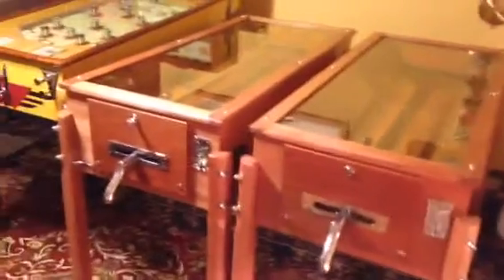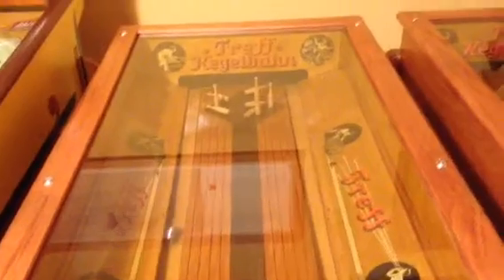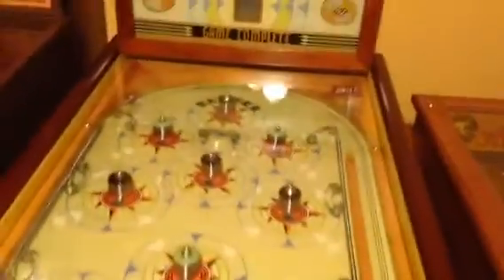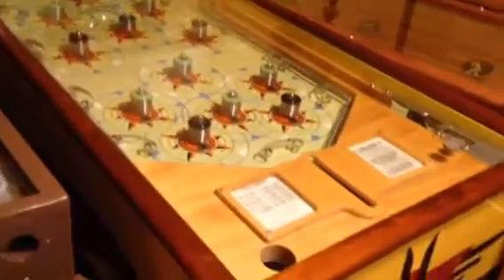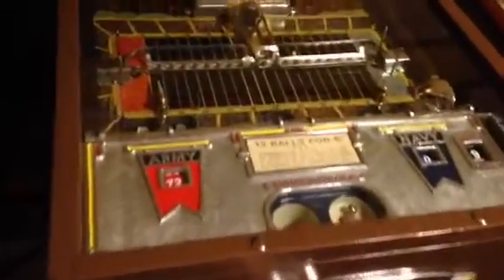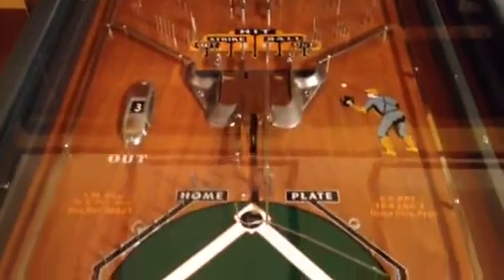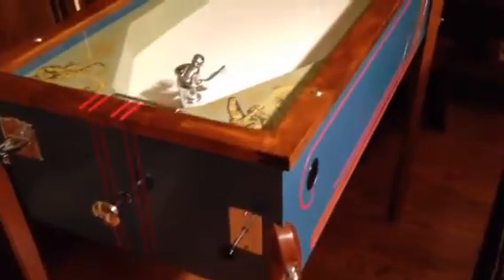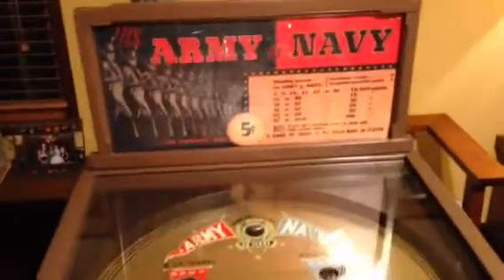Prewar pinballs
Prewar pinball machines